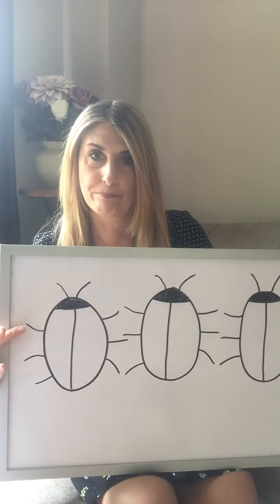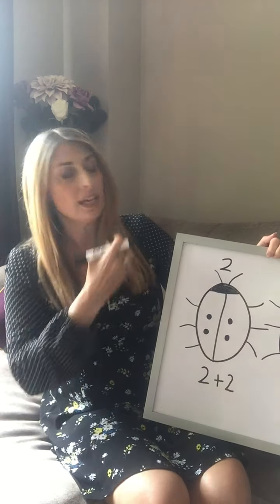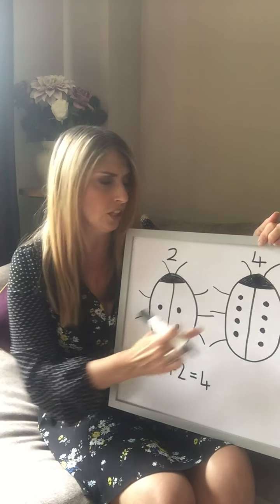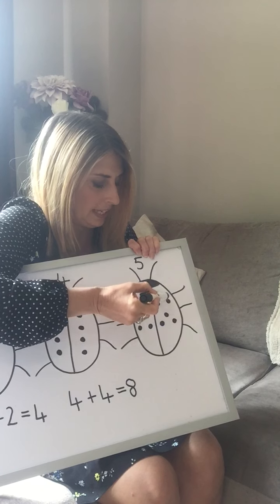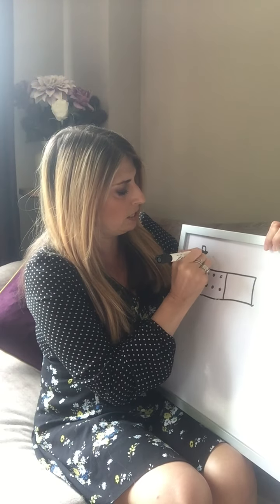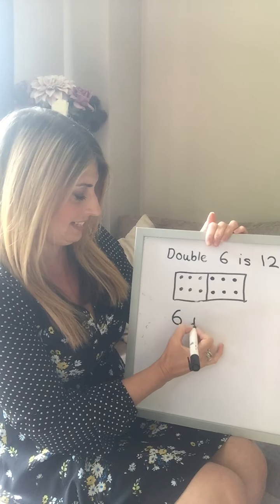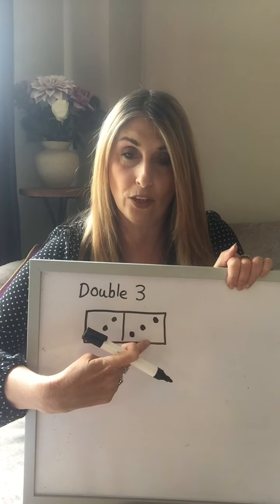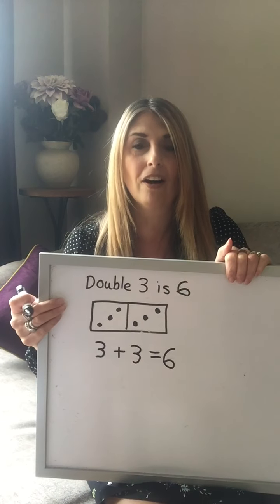Maths time - 'doubling' lesson.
Learn how to use ladybird dots and dominoes to help with your doubling. Mrs Ravilious explains it here and shows how to record your work.